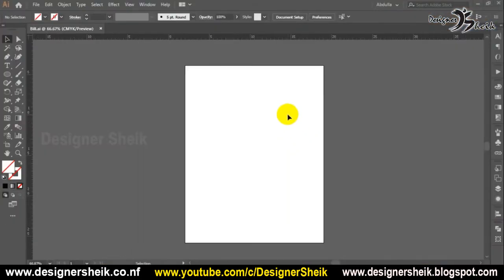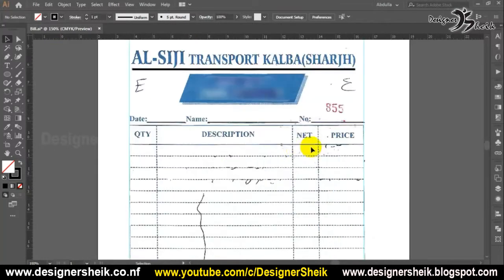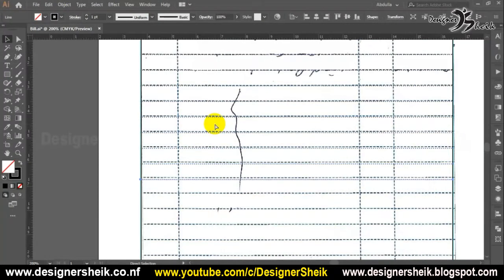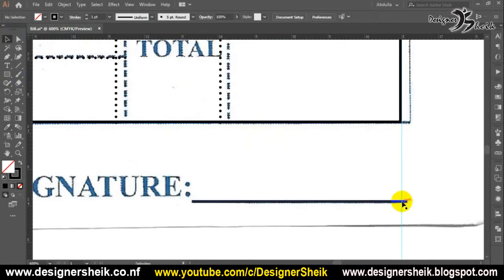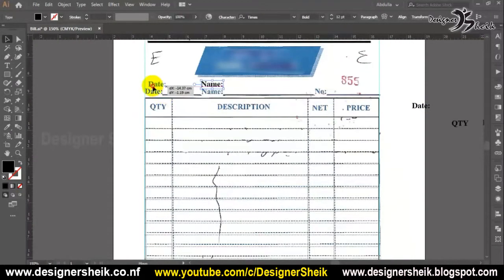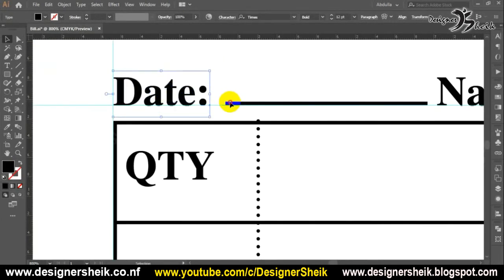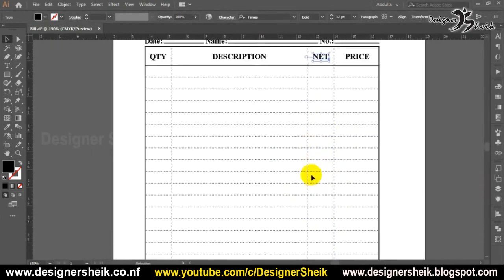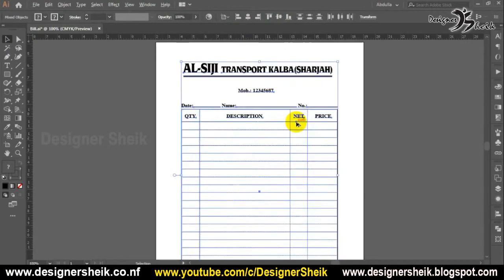Bill book design | Bill book design in illustrator | Bill book format | Tamil | Ep46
This Video Explain how to make bill book in illustrator.

Hi! i am sheik abdullah – i'm started this YouTube channel,  i shared my design knowledge and general technology information in tamil peoples.